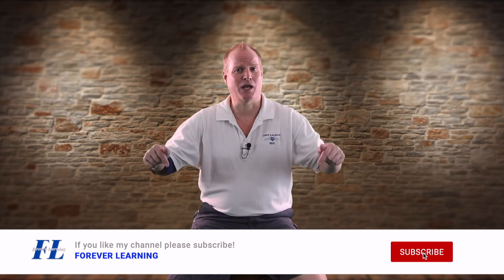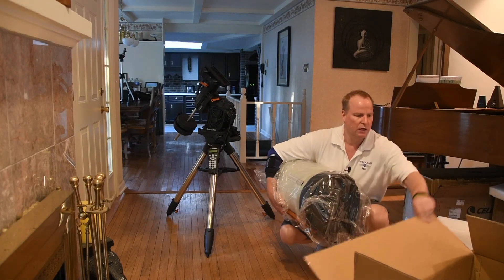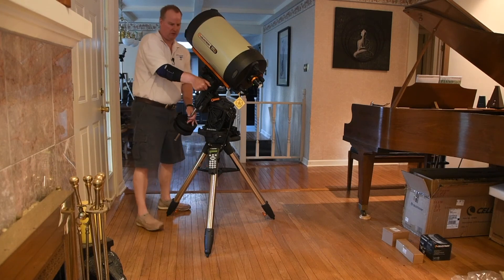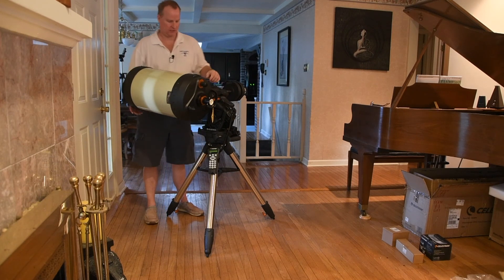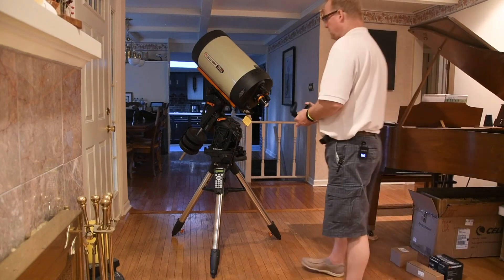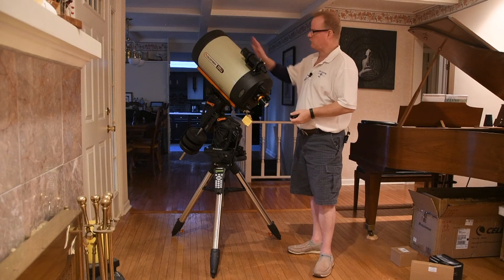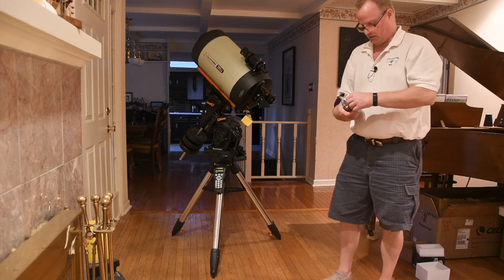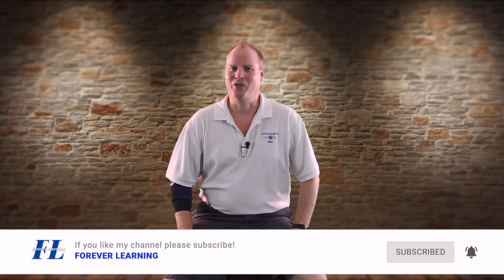Mounting the Optical Tube Assembly - Attach Celestron's OTA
In this video we will attach the Optical Tube Assembly (OTA) to our Celestron CGX Mount.  Once complete we will attach the Finder Scope and 2 Inch Diagonal for viewing.  Follow along as we show you step by step how to attach your OTA

Would you like to know more about the night sky and Astronomy - check out these inexpensive Telescopes on Amazon

If you like what you see here - kindly comment on your favorite Social Media platform.